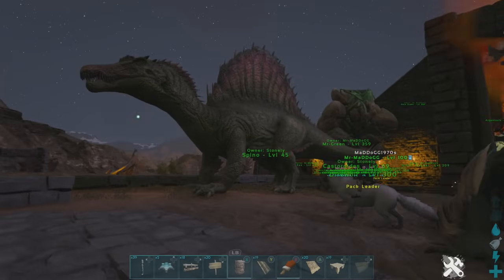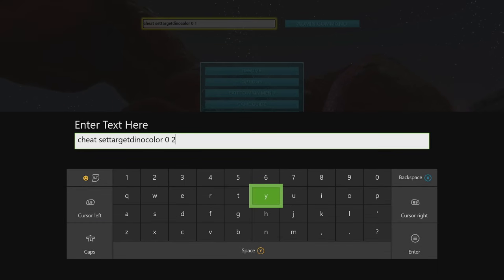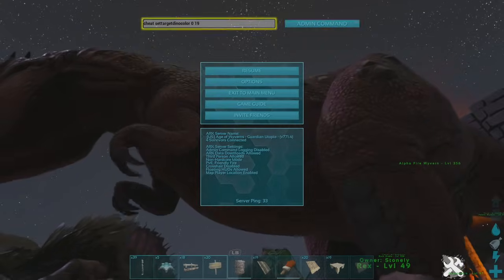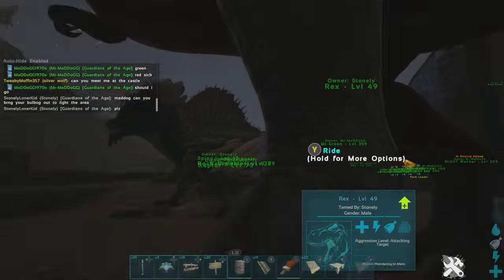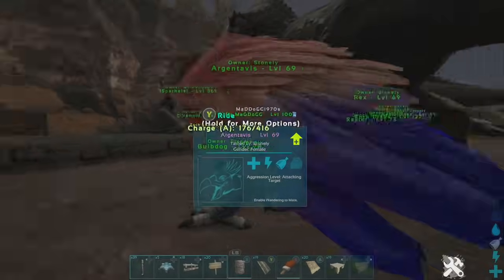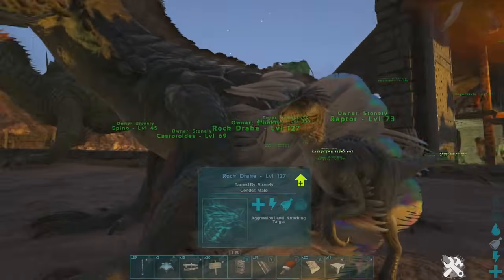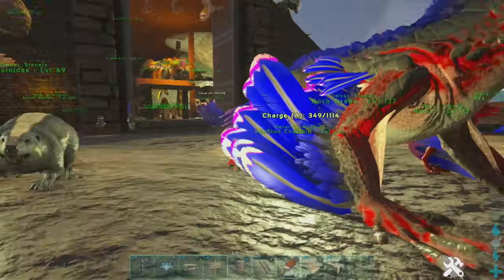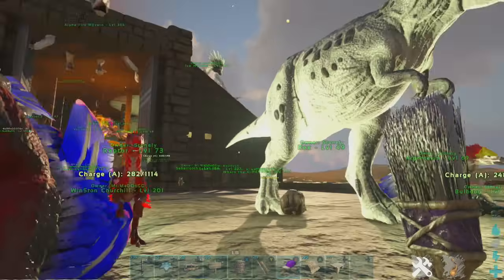Ark | How to Paint Dinos w/ Console commands & Paintbrush